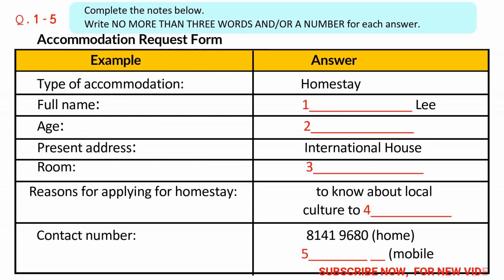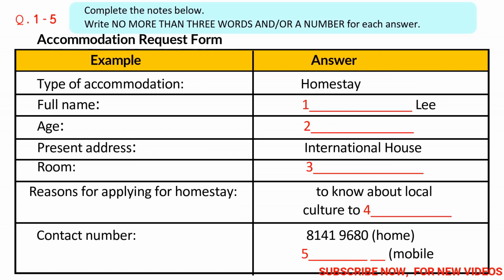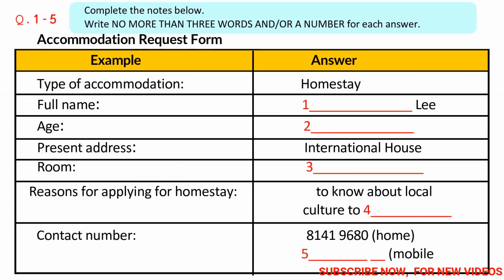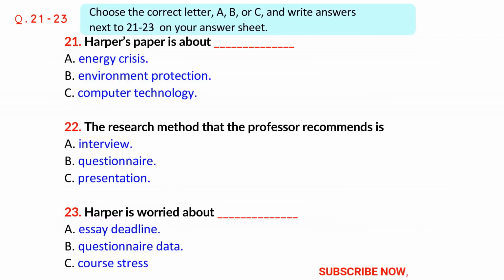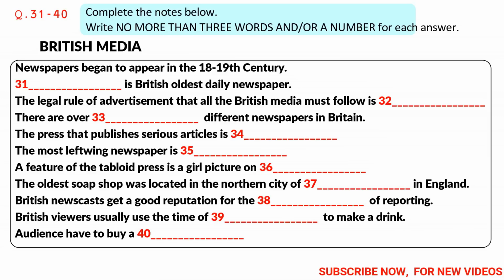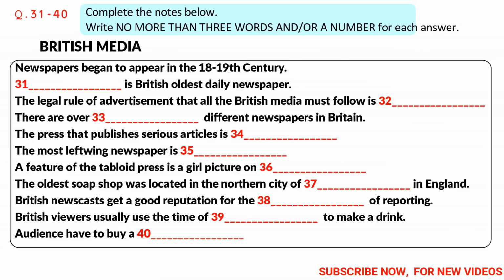IELTS Listening Practice Test 18 March-2024 with Answers [Real Exam - 382]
IELTS Listening PracticeTest18March2024withanswers
    rubizeem

listening skills
ielts listening maps
listening ielts practice test
ielts general reading practice test
ielts listening practice 2023
ielts listening practice test 2021 with answers  cambridge 16 test 1